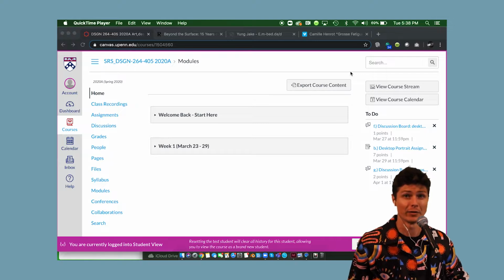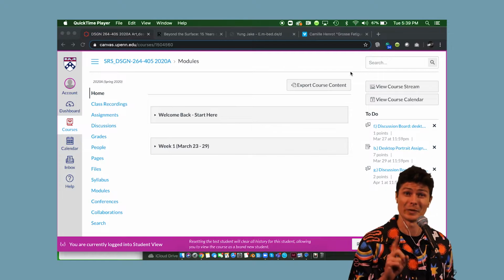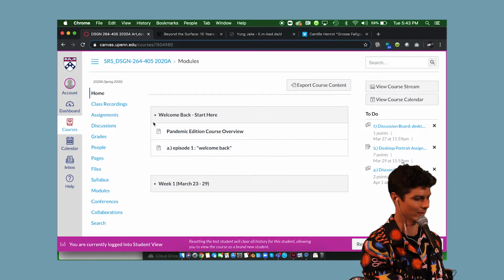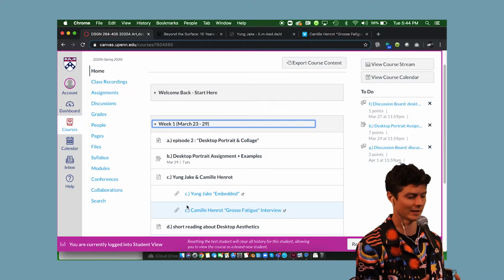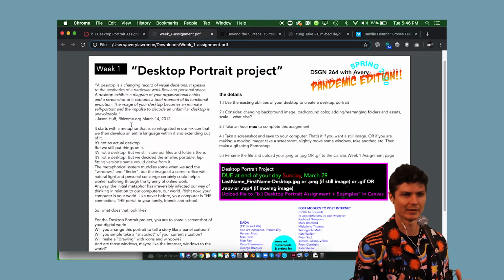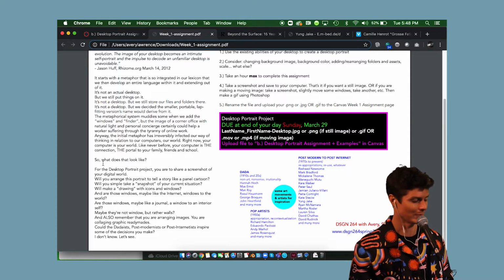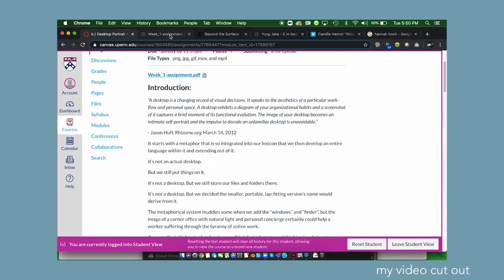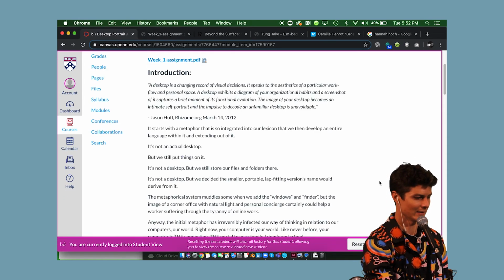DSGN 264 with Avery - episode 2: "desktop portrait project"